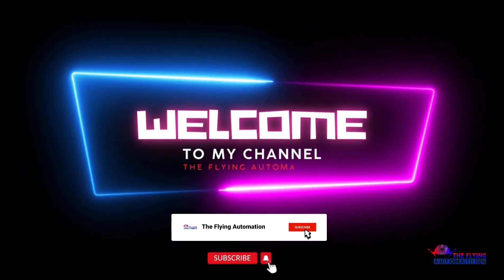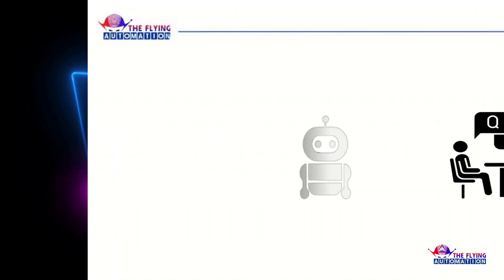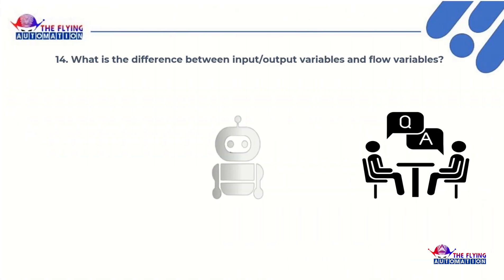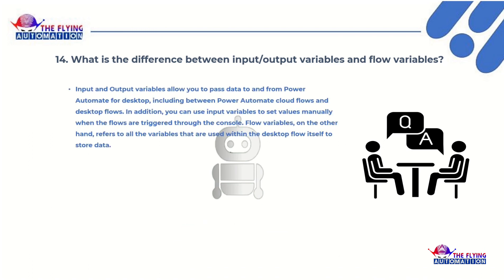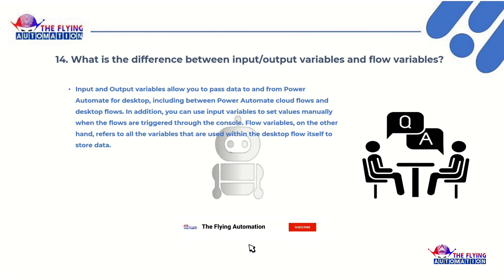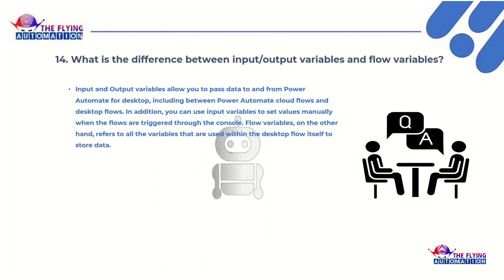What is the difference between input/output variables and flow variables |Interview QNA Tutorial- 14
Video Agenda :What is the difference between input/output variables and flow variables in Power Automate for desktop || Microsoft Power Automate desktop || Interview QNA Tutorial - 14